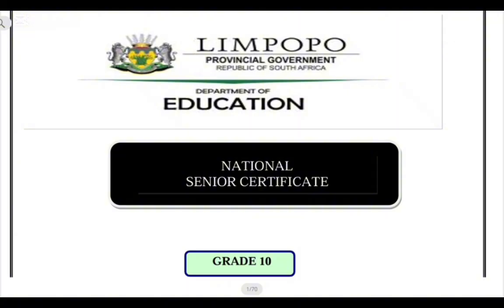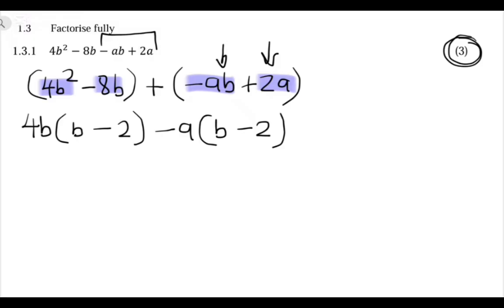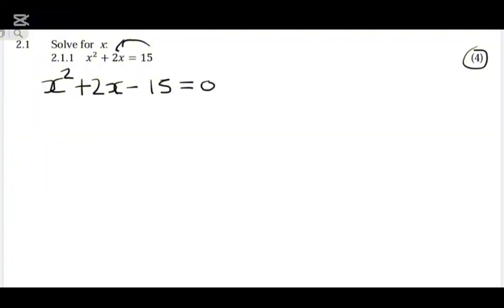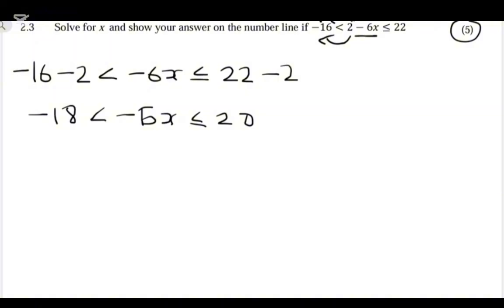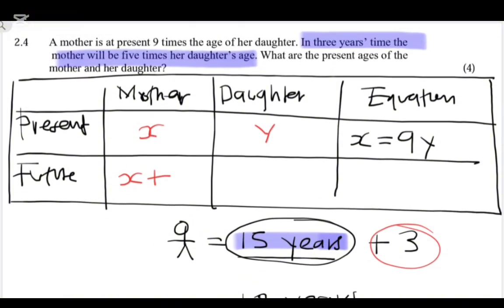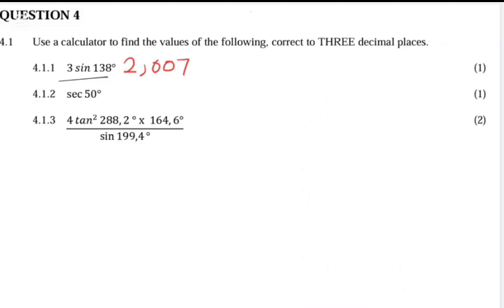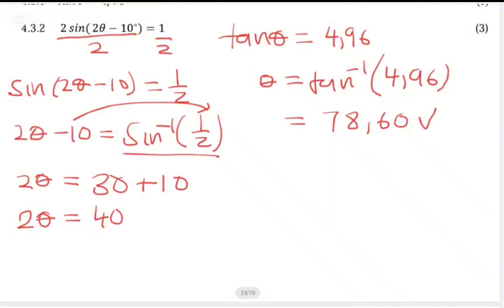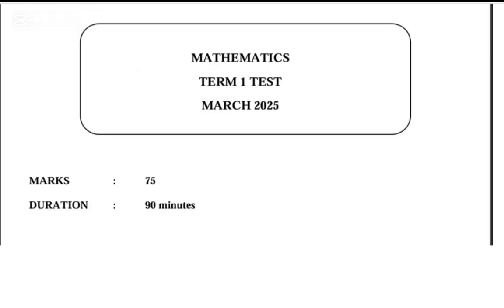Grade 10 Mathematics March Test 1 2025 I Limpopo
Time Outlier

Question 1
0:57 — 21:06

Question 2
21:08 — 46:55

Question 3
47:00 — 52:14

Question 4
52:15 — 1:03:56

Question 5
1:03:57 — 1:14:45